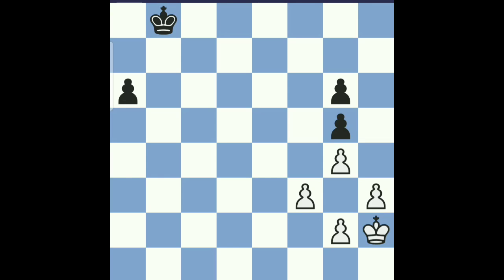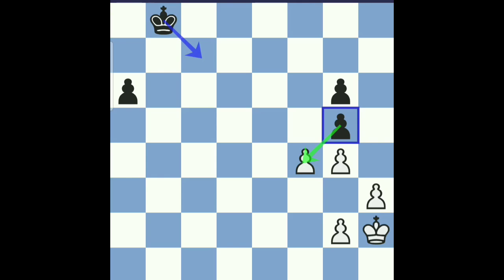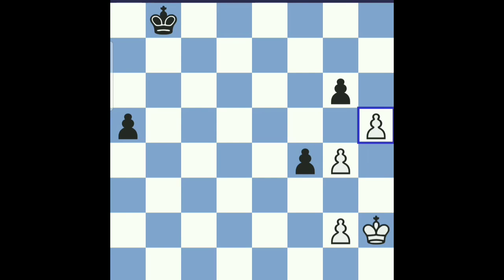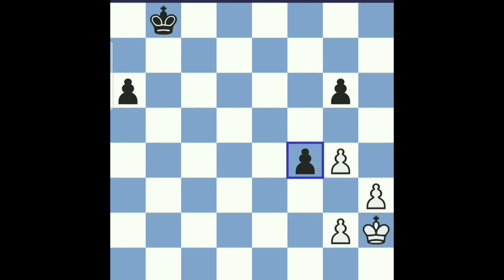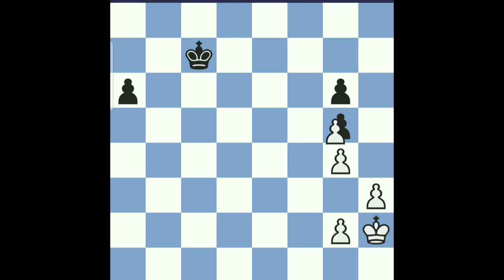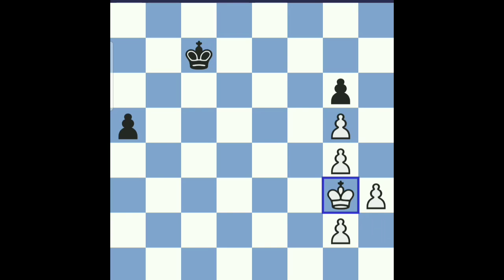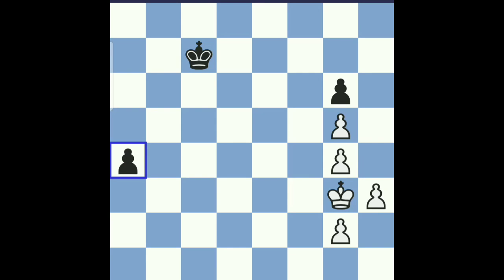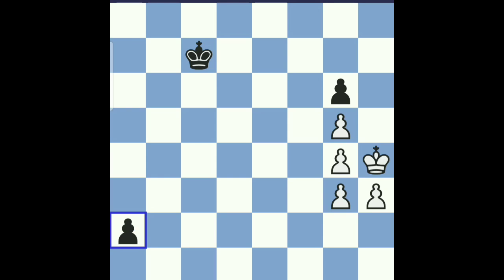Never ever seen this End game Chess Malayalam || Chess Video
Hi friends
Today Topic :-

  :-     My description for Chess Traps and Openings

Chess traps are moves which may tempt a chess opponent to play a losing move. Traps are common in all phases of the game; in the opening, some traps have occurred often enough that they have acquired names. the Lasker Trap is a chess opening trap in the Albin Countergambit, named after Emanuel Lasker Black can also decline the pawn with a pawn.Monticelli Trap Although it is called a trap because White wins the exchange . The Mortimer Trap is a chess opening trap in the Ruy Lopez.
The Magnus Smith Trap is a chess opening trap

             🔷✔️✔️💡Shere&Support💡✔️✔️🔷